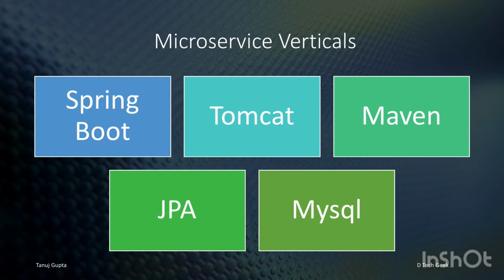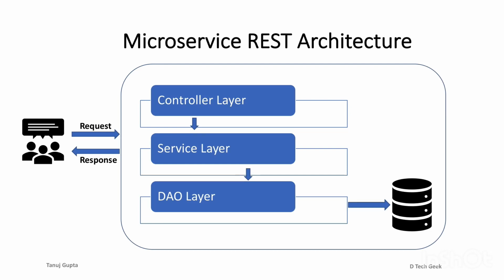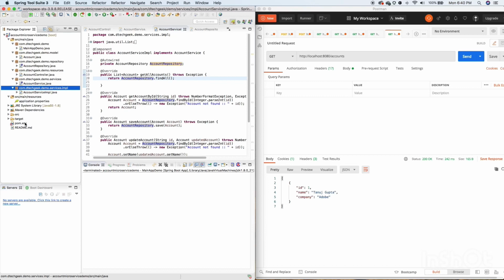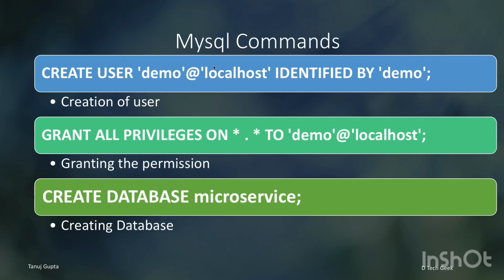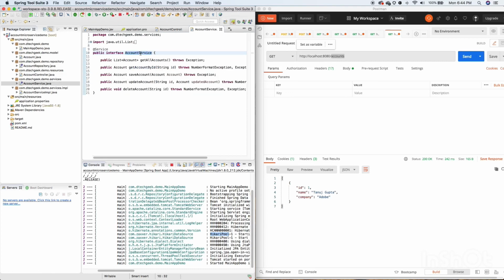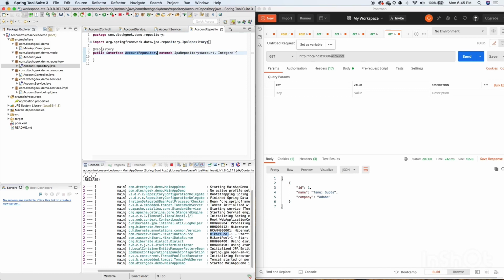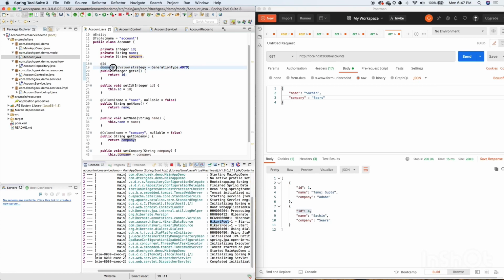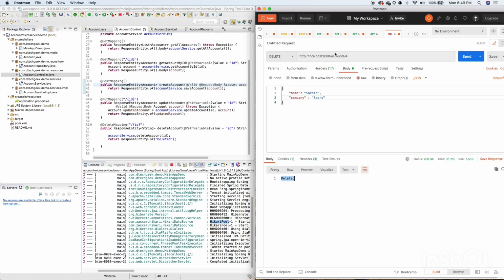Microservice Demo/ Spring Boot App/ End to End Working Microservice/ Simply Explained/ REST Service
Hello Guys, In this video I have demonstrated a simple way to create Microservice with the help of Spring Boot Web Framework. I have shown the end to end working code of Microservice in terms of Account component which talks to Mysql as a backend.

Moreover, This video will be very useful for the interview preparation of FAAAMNG companies. Enjoy the video and feel free to like the same. Share with it with your friends and family.  👨‍👩‍👦‍👦

Watch the other videos as well if u have missed anyone of these for the interview preparation 🔥🔥